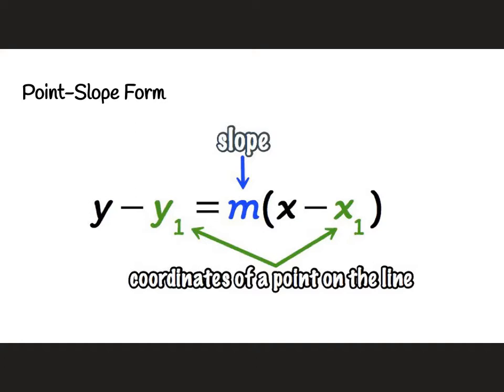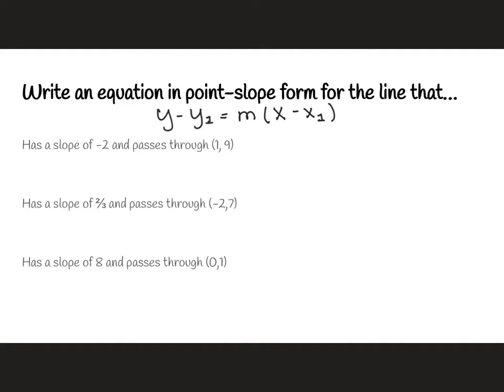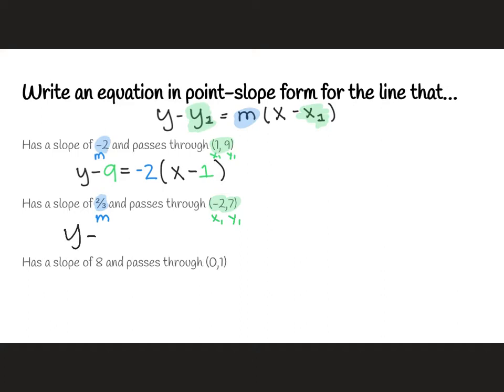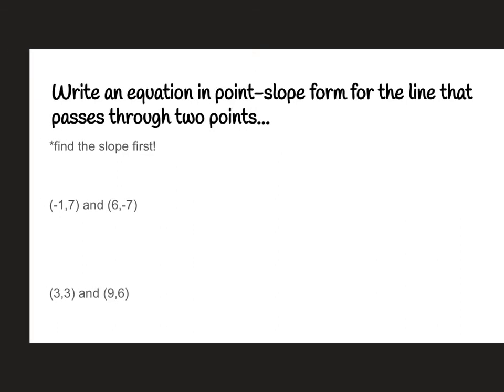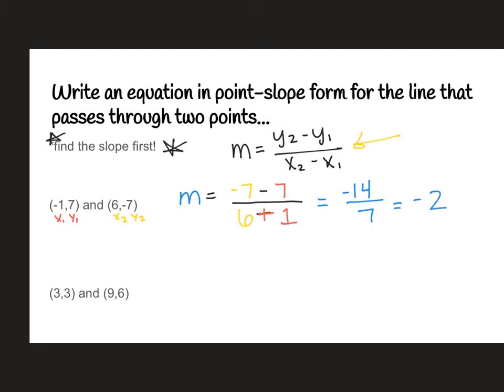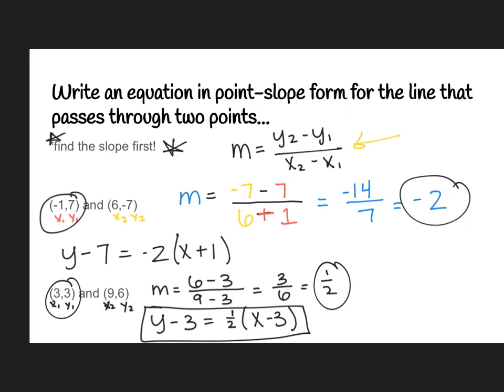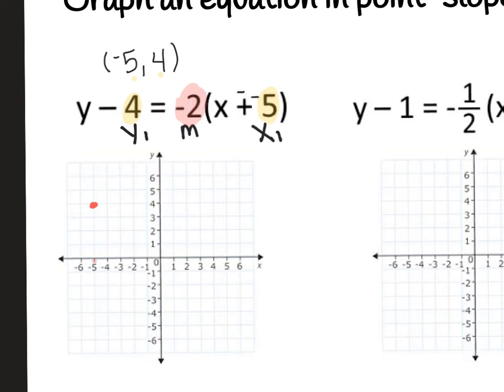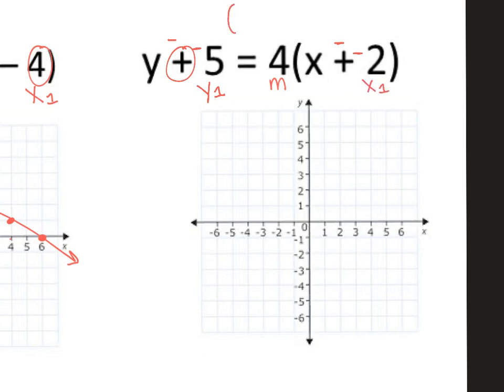5.3 Point-Slope Form